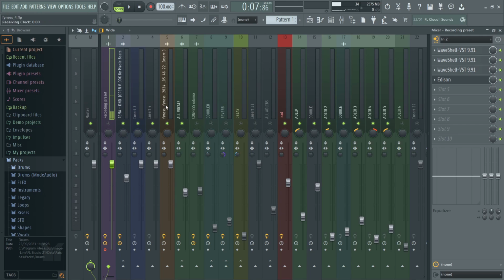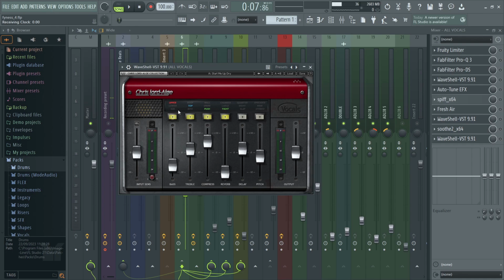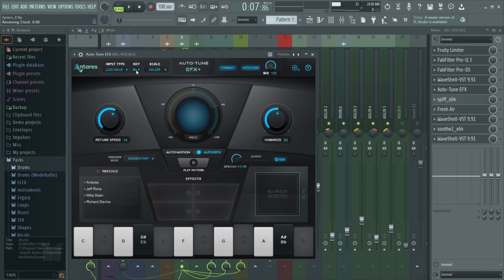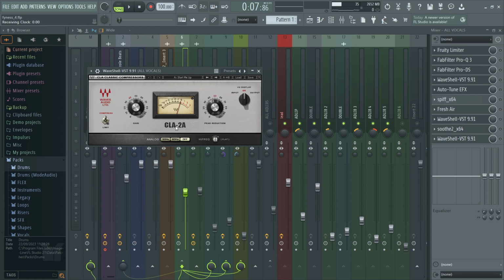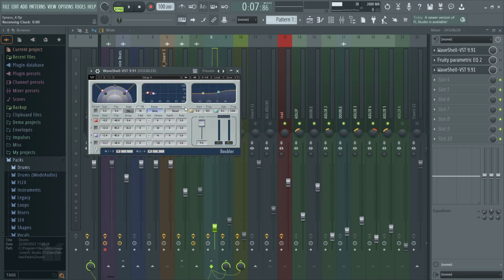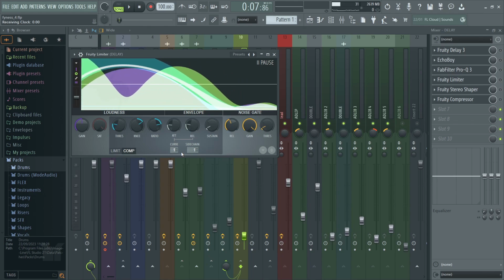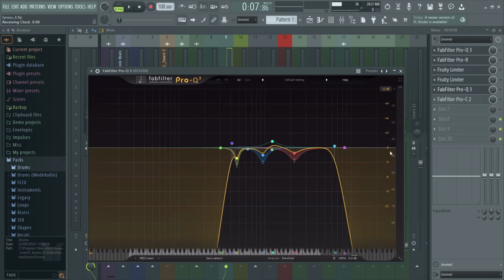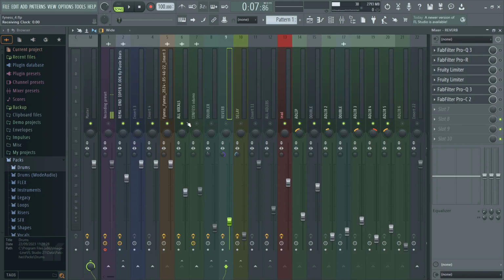Mixing AFROBEATS SONG Like ODUMODU BLVCK & AJEBO HUSTLERS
BUY 1 AND GET 1 FREE

●💰purchase - DM to get Exclusive licences.  + Bulk deals  ( comes with freebies)

CONTACT or Dm to get free mastering service🔔